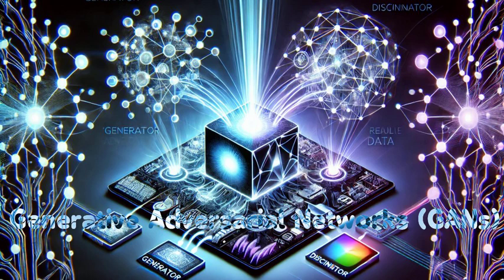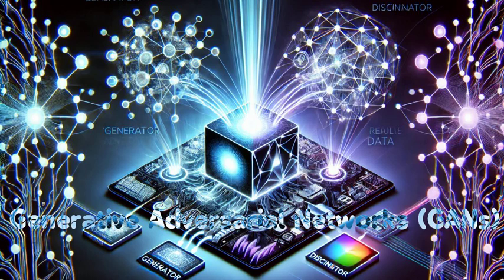The Future of Artificial Intelligence: Generative Adversarial Networks (GANs)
Generative Adversarial Networks (GANs) have revolutionized the world of Artificial Intelligence (AI) in recent years. These innovative models, first introduced in 2014 by Ian Goodfellow and his colleagues, enable machines to generate realistic data that is almost indistinguishable from real data. GANs have proven to be extremely powerful and are being applied in a variety of fields, from image and speech generation to art and medicine.

At the core of a GAN are two neural networks: the generator network and the discriminator network. The generator's task is to create new data, while the discriminator tries to distinguish between real data and data created by the generator. These two networks are in a constant competition. As the generator learns to produce increasingly realistic data, the discriminator improves its ability to detect these fakes. This process is called "adversarial," as it is based on competition between the two networks.

What makes GANs special is their ability to learn from large datasets and recognize patterns that allow them to generate realistic new data. For example, GANs can be used to create images of people who have never existed or compose music that sounds like a specific artist. In medicine, they can assist in generating realistic yet anonymized patient data that can be used for research purposes without compromising privacy.

However, GANs are not only significant in research. They have also made waves in the art world. Artists use GANs to create new artworks that challenge the traditional creative process. The ability to generate "artificial" creativity has sparked debates about the meaning of originality and art.

Despite their many applications, GANs still face several challenges. These include the problem of mode collapse (where the generator creates only a few repeating patterns) and the difficulty of training GANs, as the competition between the networks can lead to instability. Nevertheless, their development remains one of the most exciting and promising directions in AI research.